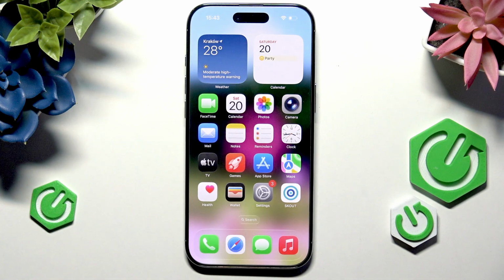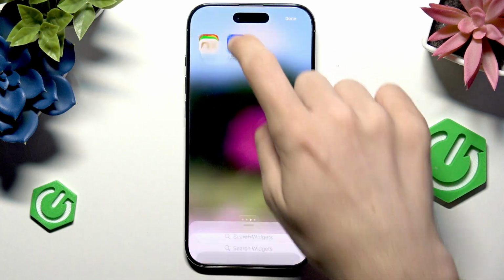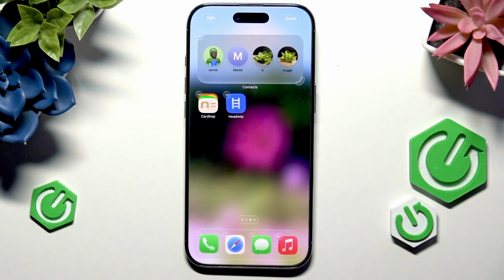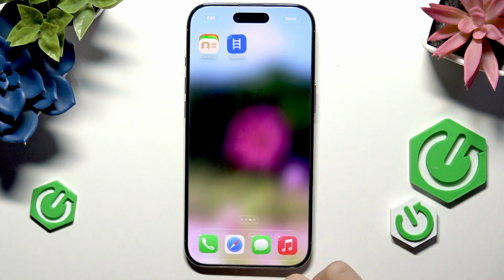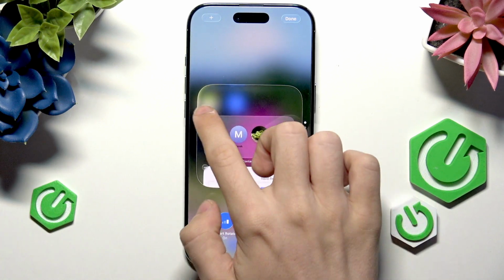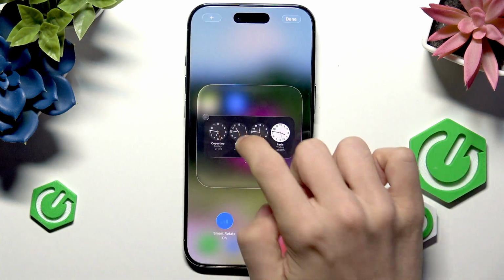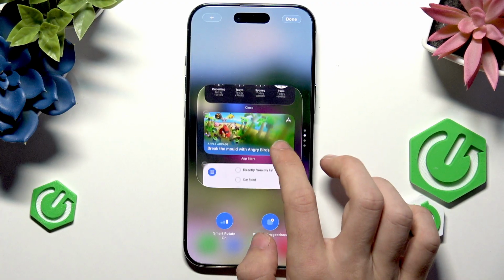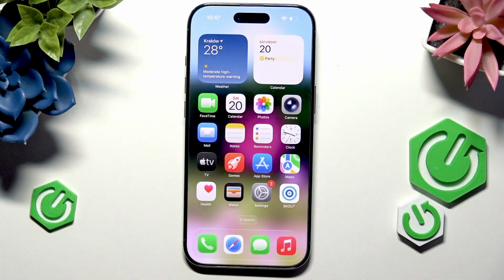iPhone Air – Add Home Screen Widgets in iOS 26 (Quick Guide)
Learn how to add widgets to your home screen on iPhone Air and make your device more personal and useful. In this video, we show you step-by-step how to enter edit mode, add different types of widgets, customize their size and content, and even create a smart widget stack for quick access to your favorite apps and information. Discover how to use features like smart rotate and widget suggestions to get the most out of your iPhone Air widgets. Whether you want to add contacts, weather, reminders, or app recommendations, this guide will help you organize your home screen and improve your daily experience with iPhone Air widgets.

How to add widgets on iPhone Air home screen?
How to customize widget stack on iPhone Air?
How to remove or edit widgets on iPhone Air?

0:00 Introduction
0:07 Entering edit mode on iPhone Air
0:22 Adding a new widget
0:48 Choosing and customizing widgets
1:15 Editing and replacing widget content
1:38 Removing widgets from home screen
1:45 Creating a widget stack
2:11 Customizing smart stack widgets
2:28 Adding multiple widgets to the stack
2:54 Using smart rotate and widget suggestions
3:48 Navigating and using your widgets